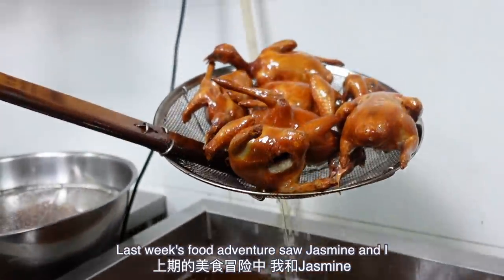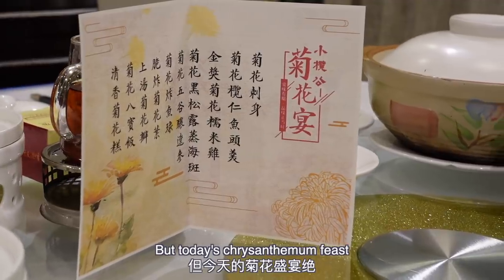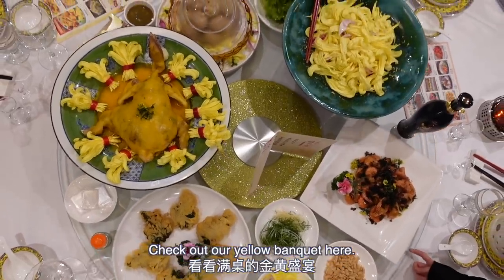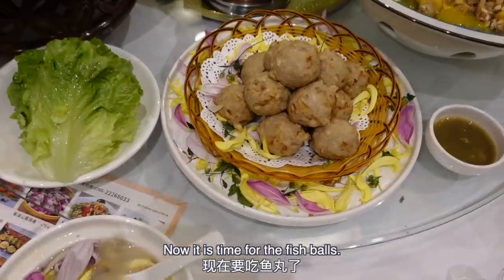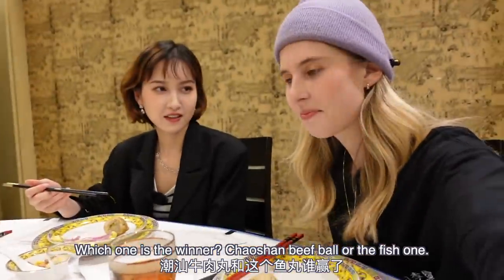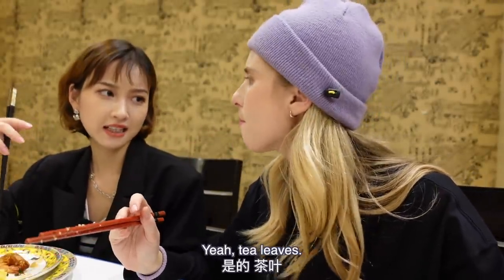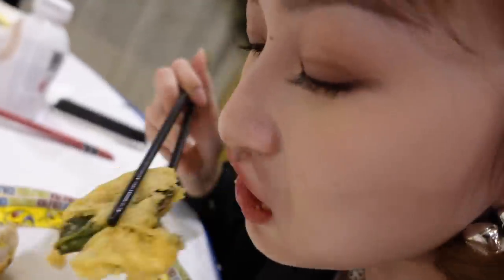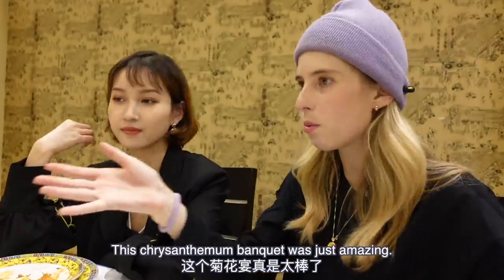What a banquet.... Chrysanthemum in every dish?!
I've had a lot of banquets in my life, but NOTHING like this. It's Chrysanthemum festival time in Zhongshan and every year they prepare a banquet like this for thousands of guests!

Ever wondered how I upload videos in China? I use Express VPN! It's been my go-to VPN for 5 years. (Click here for 3 months free when you purchase the annual plan)

xxxx